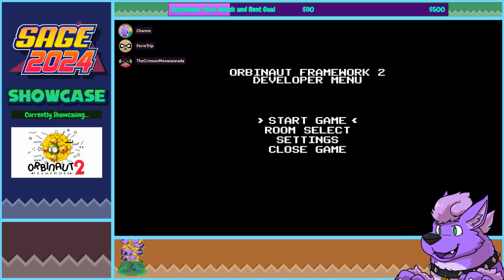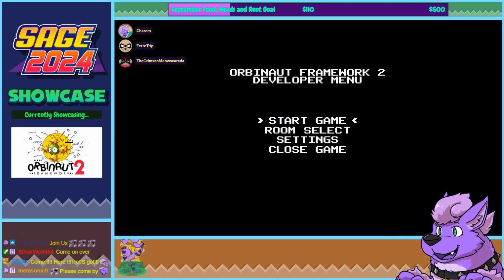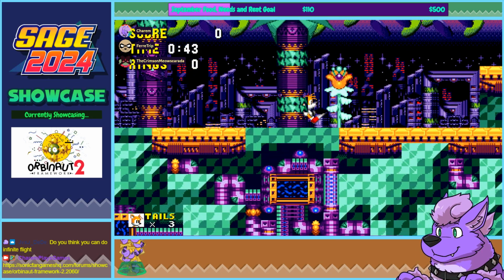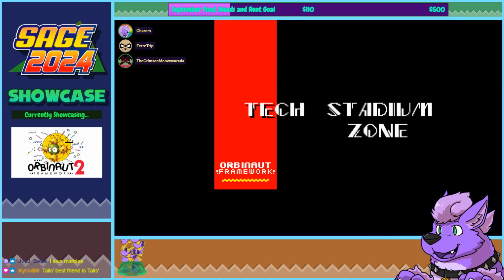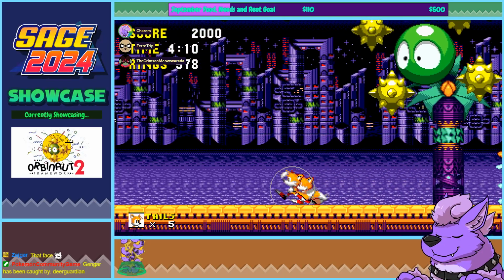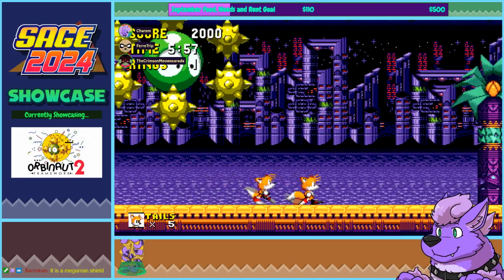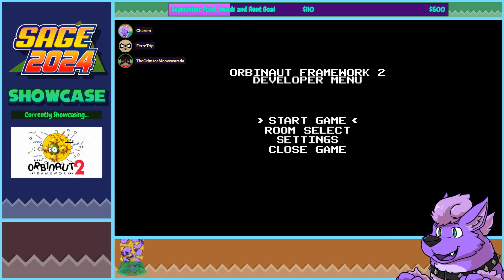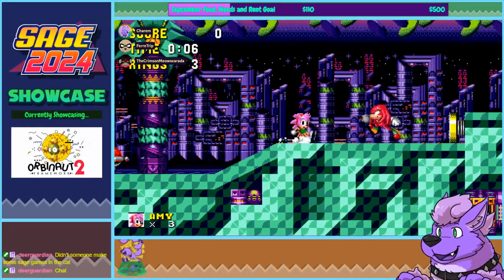SAGE 2024 Showcase | Orbinaut Framework 2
The yearly-tradition continues! SAGE: the Sonic Amateur Games Expo, has had its 24th event, and thus, my seventh year of SAGE showcasing comes with it!

This is a non-profit event put together yearly by the folks at Sonic Fan Games HQ and partners to support, promote, and celebrate the indie community's creative efforts! As the name implies, this originally started as an event for Sega-related fan games, but SAGE has evolved into sharing many original projects as well as fan works across multiple series.

As such, there's tons of cool original & fan games, mods, and demos to check out, and I've downloaded a good deal of them to check out over the course of multiple streams. This is my SAGE 2024 Showcase!